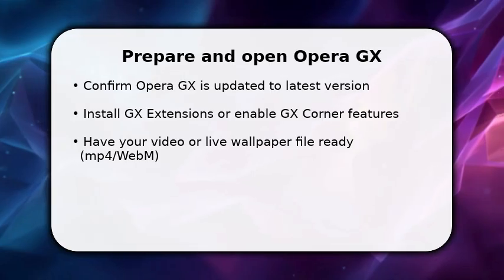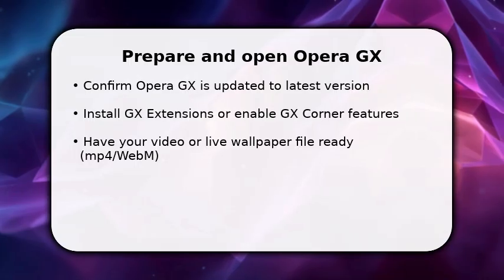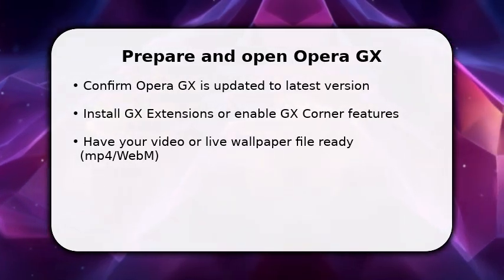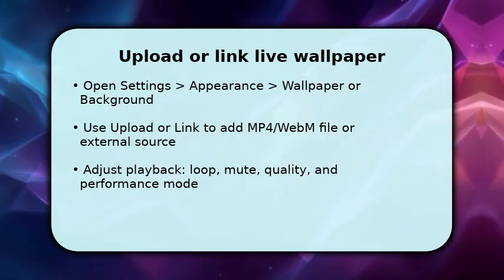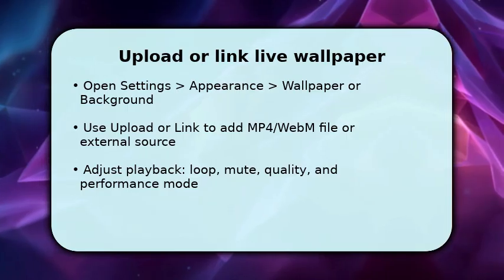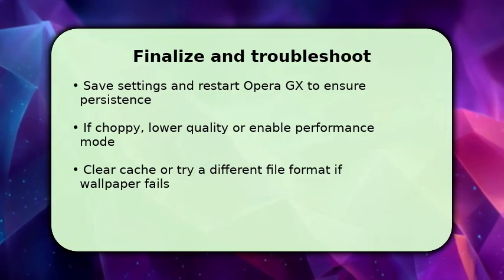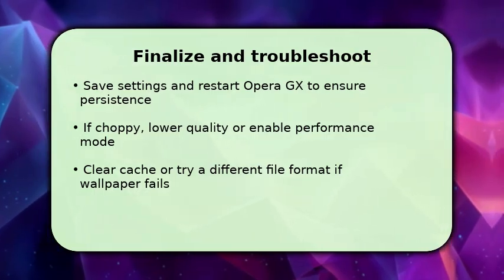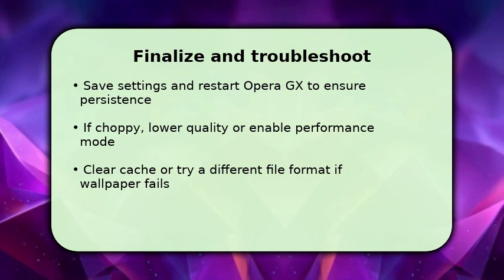How to Put Live Wallpaper on Opera Gx (updated)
Learn the step-by extricate process of applying live wallpaper on your Opera GX device. This video guide provides detailed instructions, from installation to troubleshooting common issues for a seamless experience.